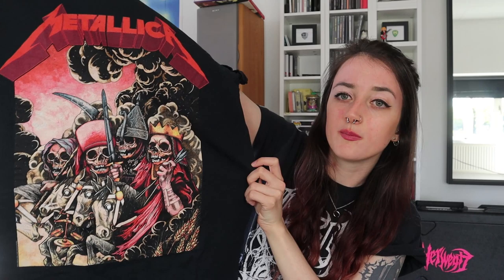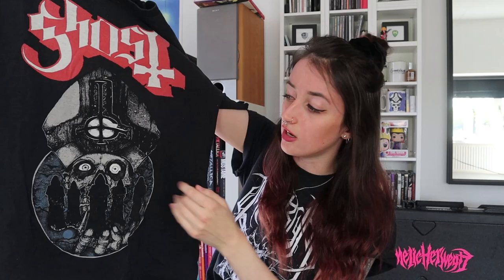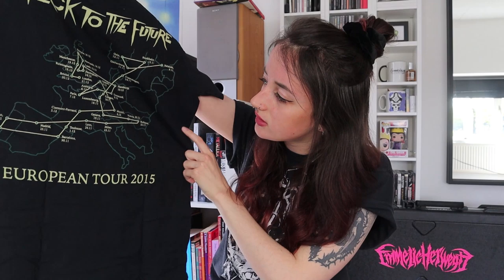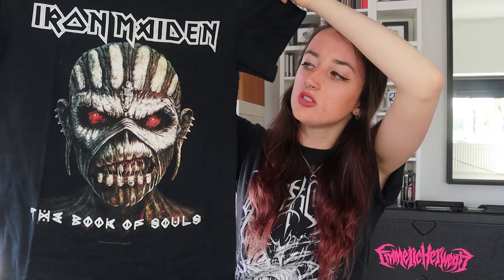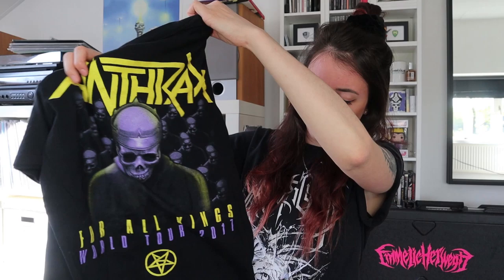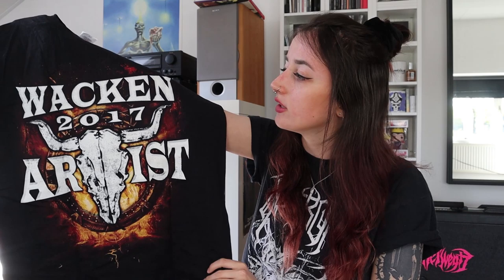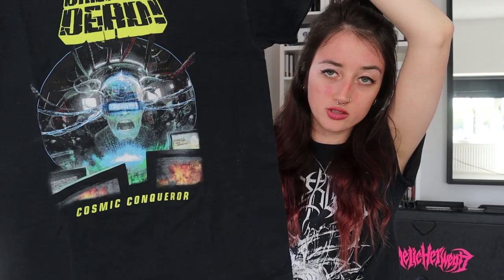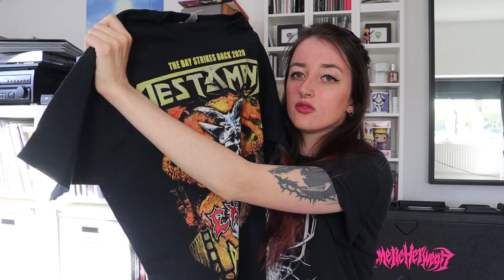Metal Festival & Tour Shirt Collection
In this video I'm showing you all my festival and tour t-shirts!